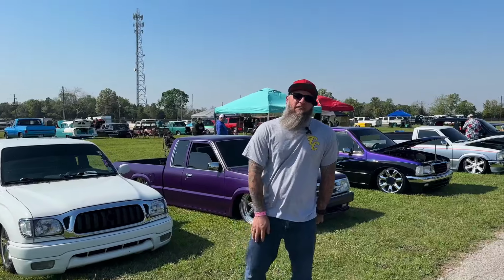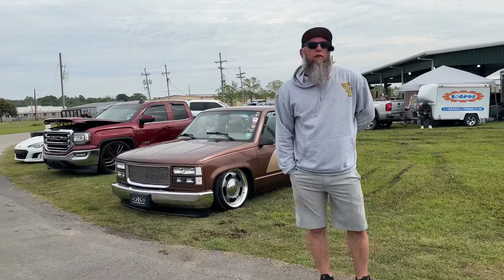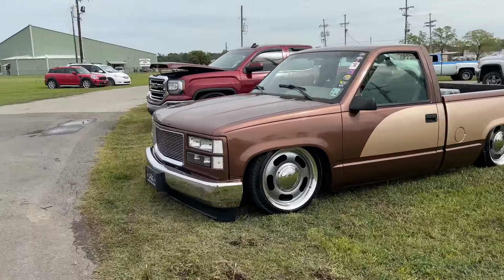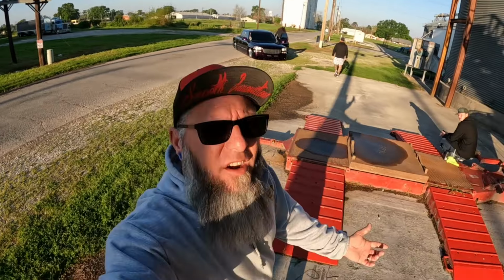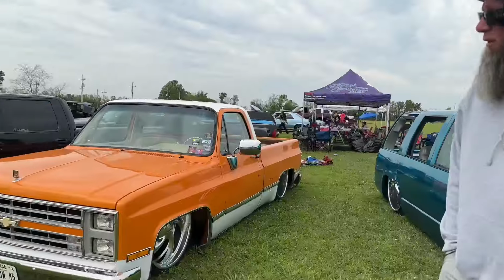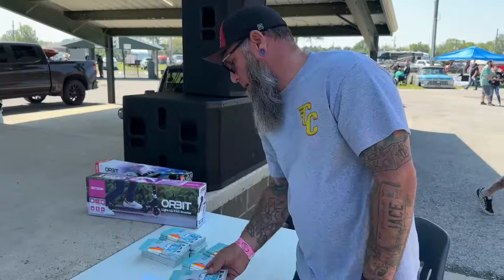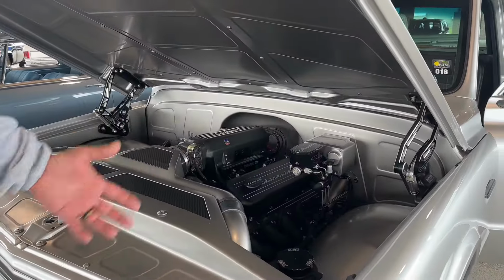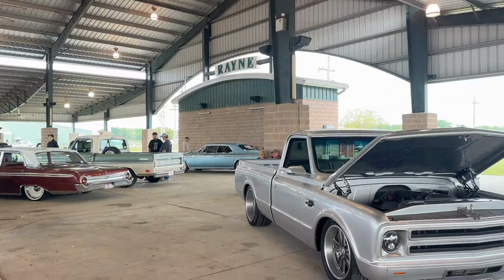Altered Metal 2024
Altered Metal 2024 was an outstanding show. A lot of awesome builders brought out their rides and this show is quickly becoming all about quality. We had the chance to link up with Tony from Eclectic Art Photography and get a few shots of Codeine, the truck that is blowing up the truck scene.

People ask all the time how they can support us, and it's easy. Every view and follower counts.